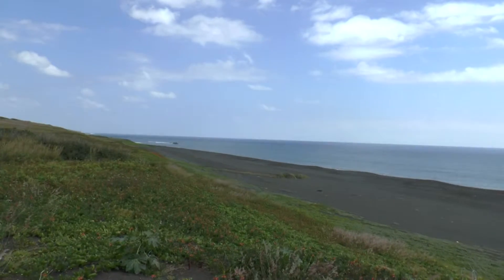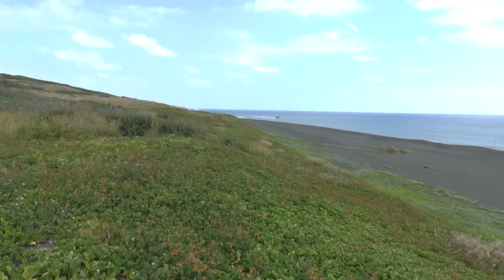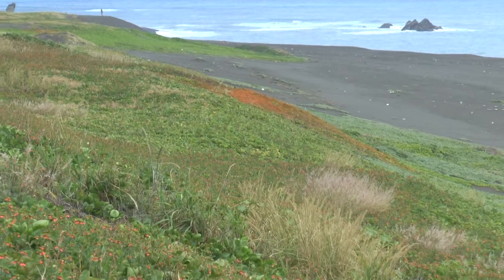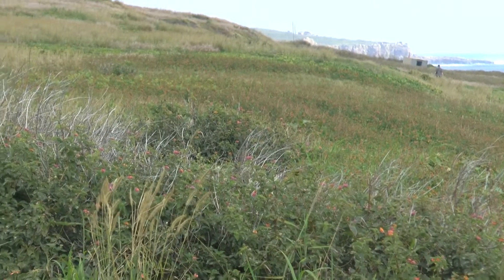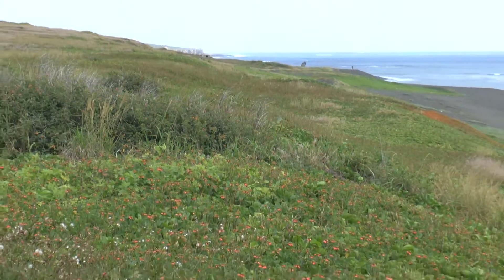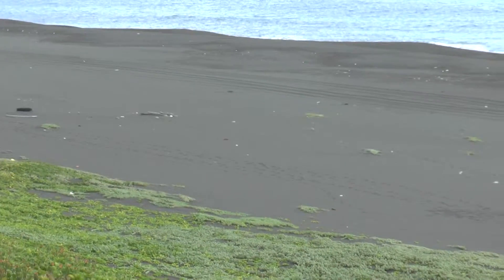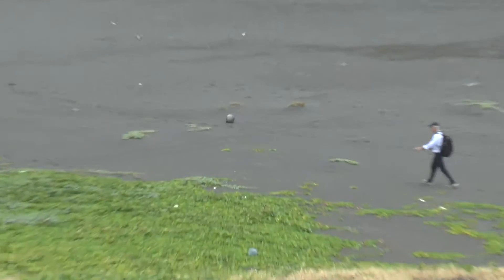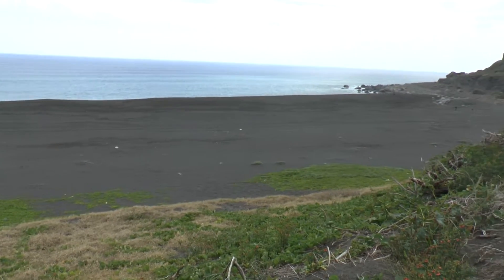Pacific trip 2014 Iwo Jima # 10 Green beach.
Landing area at Green beach. On D-Day many Marines from the 28th Regiment landed here and raced across the neck of the island to cut it in two. A few days later some of them scaled Suribachi and raised the flag(s). And a few days after that many of them died around Hill 362A- including 3 of the men in the famous Rosenthal photograph.